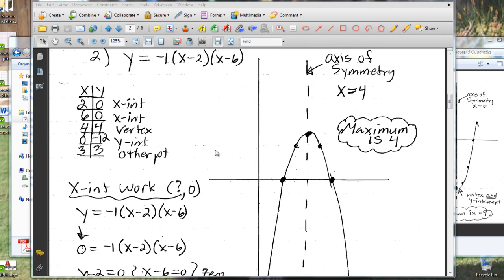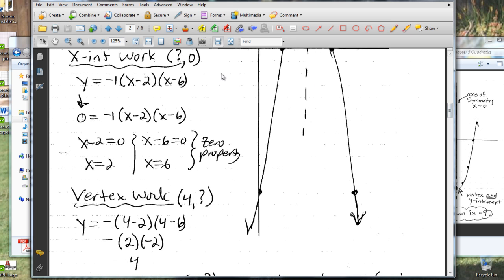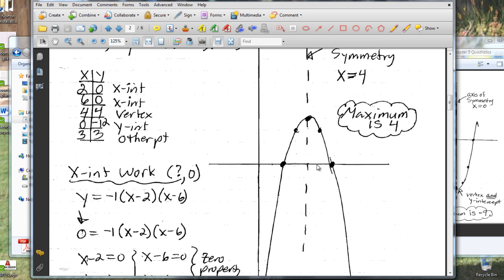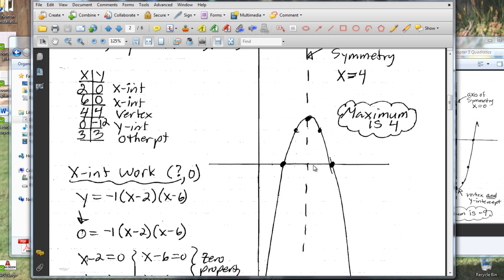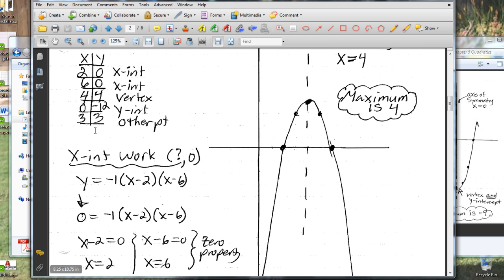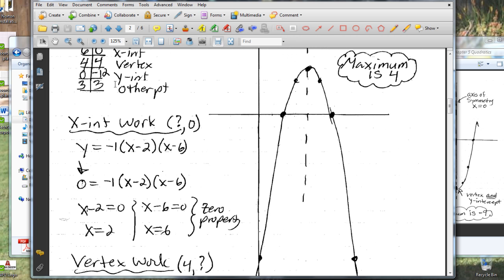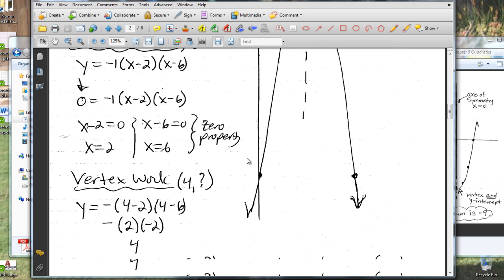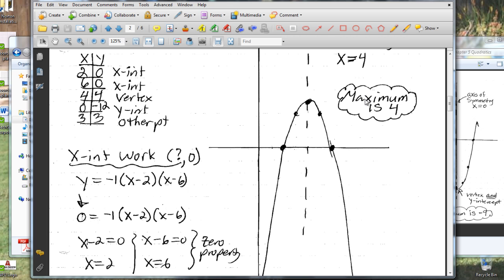Parabola Intercept form graphing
Graphing parabola in intercept form tutorial